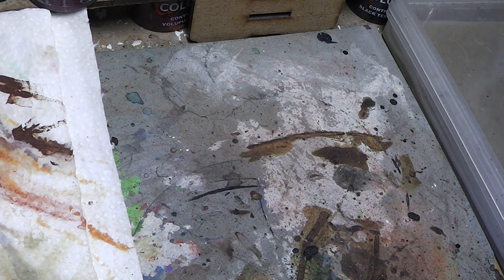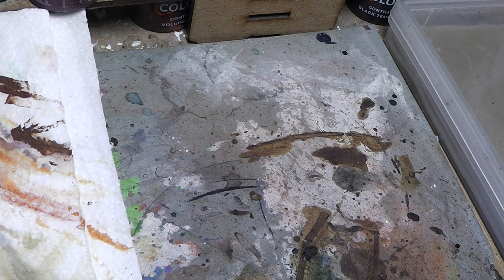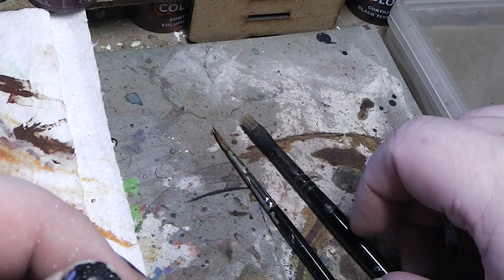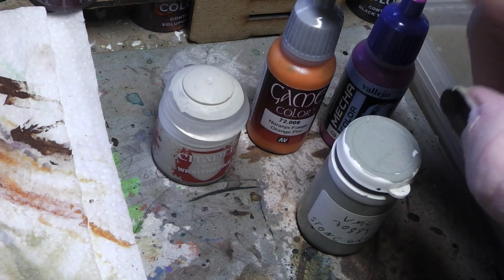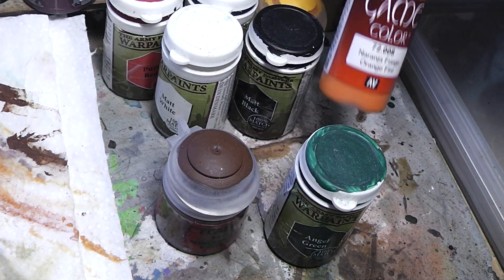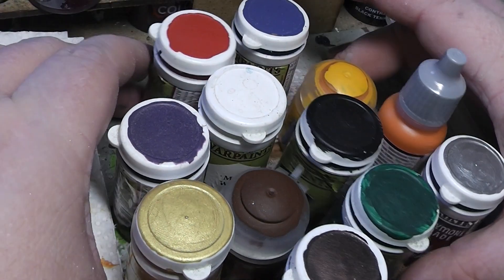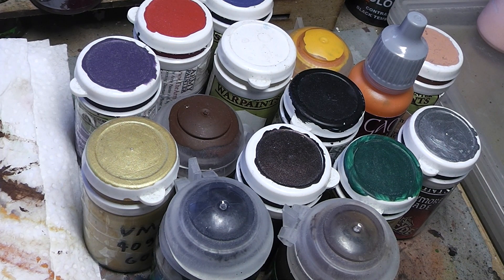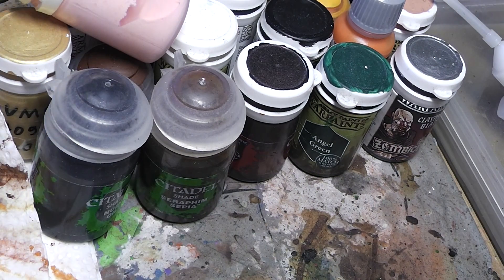Painting Essentials 01 - Your first brushes and paints